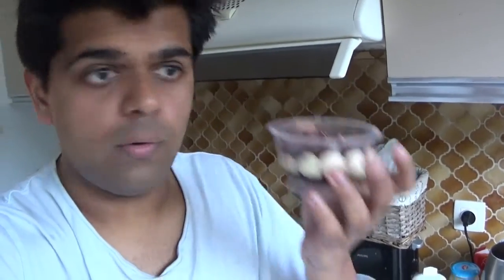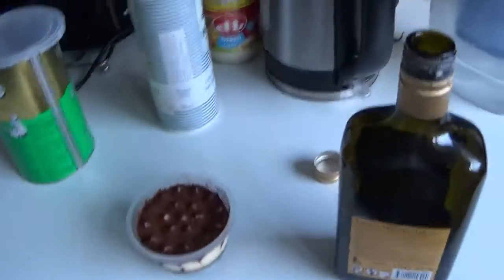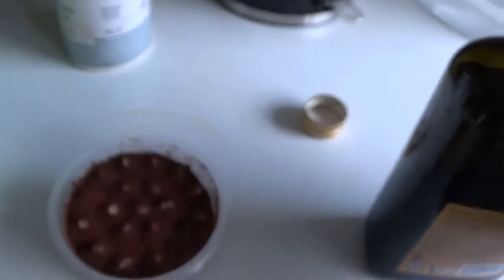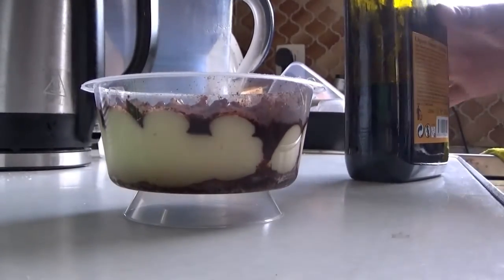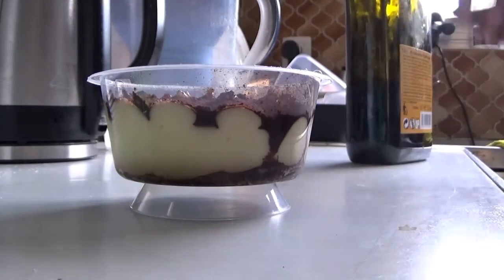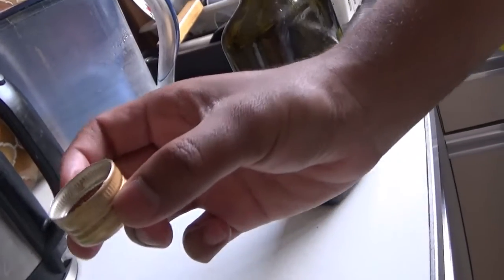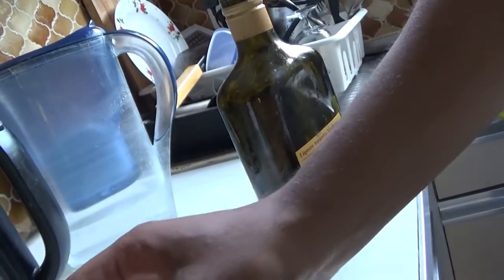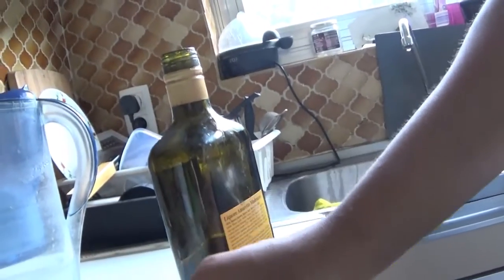Tiramisu cheat! One of the most delicious TIRAMISU! Who said it takes time to make one?!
I'm a big fan of Italian desserts, like Panna Cotta and Zabaglione! But Tiramisu has been one of my most favorite desserts! I even made tiramisu a few times at home! But one day I had store-bought tiramisu because I didn't have the time or patience, but I added a little bit of amaretto to try and see the difference!
The difference was day and night. BIG TIME. This had to be one of the most delicious tiramisu I've ever eaten! However, this is just a short cut, if you want a better tiramisu, more time is recommended to make a proper one!